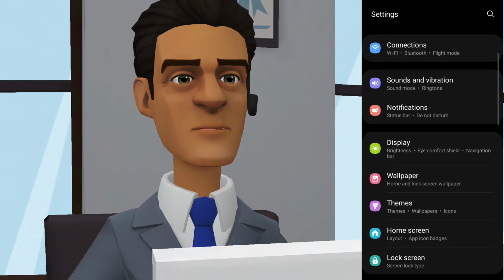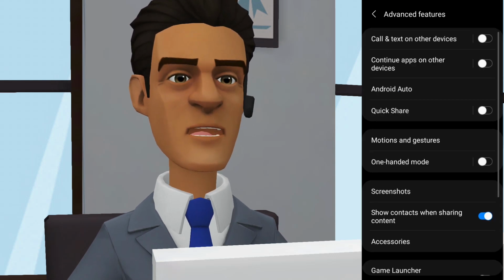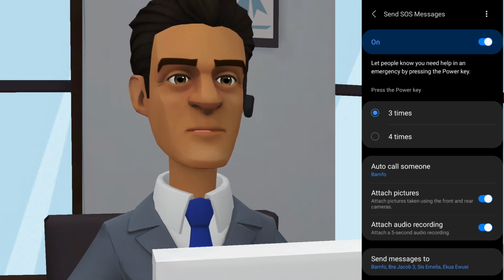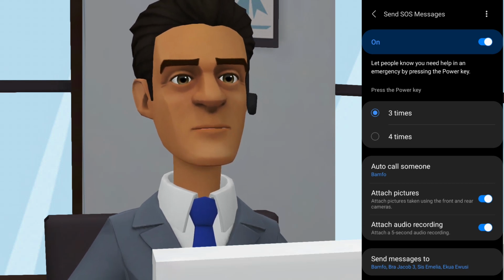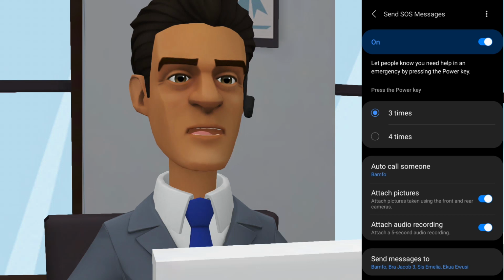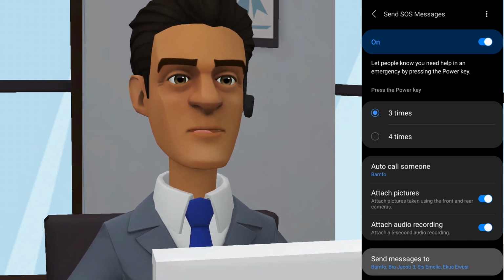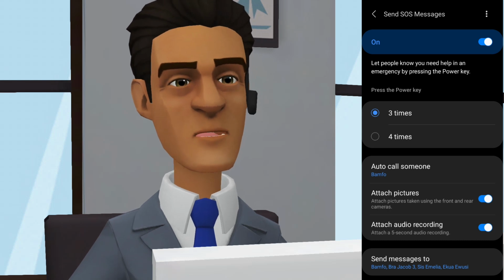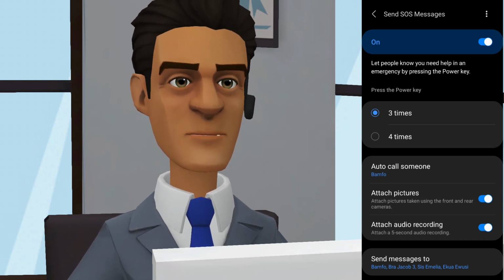Uncover the Mysteries of sos 1!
In this Plotagon Sos 1 video, we're going to explore a few different ways to use SOS in your classroom. SOS can be a great way to get students' attention, motivate them, and get them fired up for a learning session.

Whether you're teaching math, science, English, or any other subject, SOS is a great way to get your students motivated and focused on learning! In this Plotagon Sos 1 video, we'll explore a few different ways to use SOS in your classroom and see how it can help you achieve your academic goals.